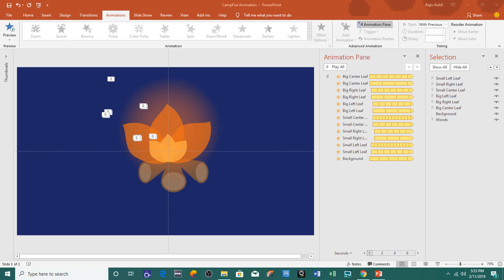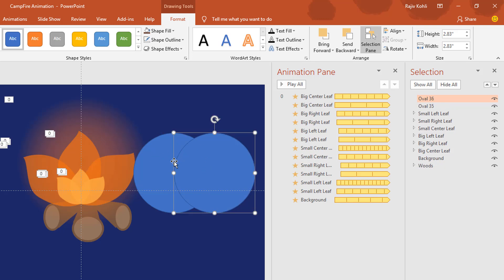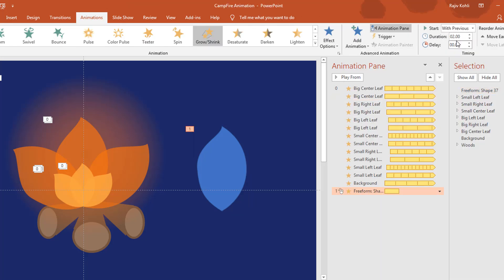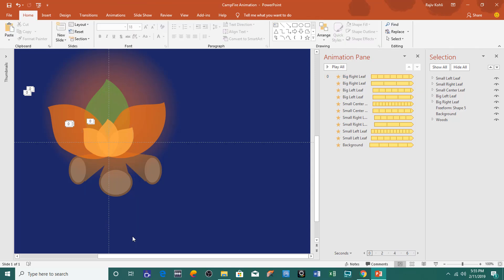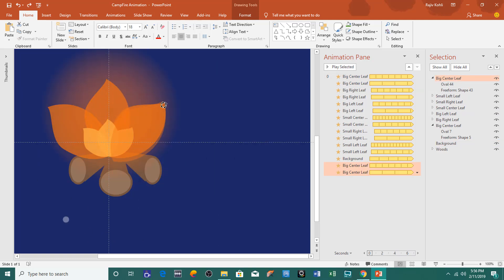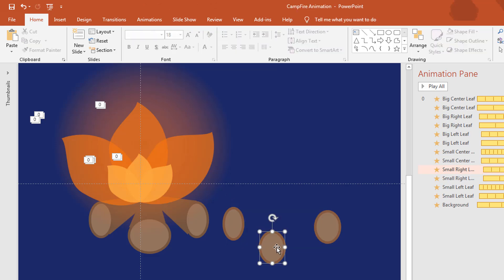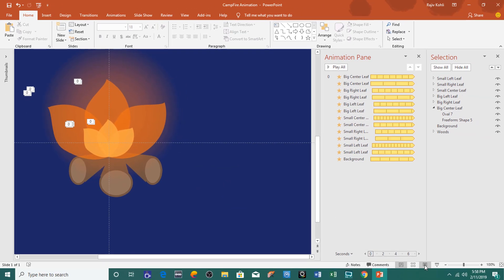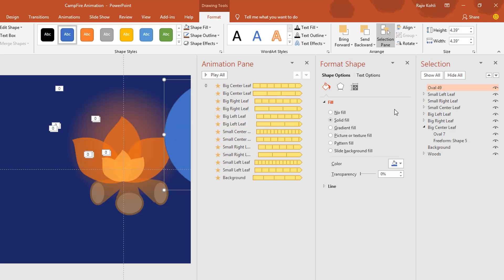Camp Fire Animation in PowerPoint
🔥 Bring the power of fire to your PowerPoint presentations! In this step-by-step tutorial, Rajiv Kohli, the creator behind "The Teacher," unveils the secrets to crafting a mesmerizing camp fire animation right within Microsoft PowerPoint. Get ready to ignite your creativity and captivate your audience as you discover the magic of fiery animations.

📋 **Key Points:**

🔥 **Campfire Brilliance**: Learn how to create a dazzling 2D campfire animation from scratch, bringing warmth and life to your slides.

🎨 **Color Mastery**: Explore the art of color combinations, allowing you to personalize and enhance the visual impact of your fiery masterpiece.

🔥 **Fiery Leaves**: Dive into the creation of fiery leaves, using shape tools and editing points, with expert guidance provided at every step.

🔄 **Animation Prowess**: Master the art of animation with grow/shrink and spin effects, adding a touch of realism to your campfire's flickering flames.

🌲 **Woodland Artistry**: Discover the quick and easy way to craft a charming forest setting, perfect for your fire animation.

🌟 **Background Brilliance**: Create a mesmerizing backdrop with gradient fills and transparency, setting the stage for your fiery spectacle.

🔒 **Custom Anchor Points**: Unlock the secrets of defining custom anchor points to control your animations with precision, allowing for dynamic growth and rotation effects.

🔗 **Animation Inspiration**: Explore the original animation that inspired this tutorial on CodePen, and witness the possibilities that await you.

📝 **Learn More and Download**: To access the PowerPoint presentation used in this tutorial, and take your learning to the next level, visit [The Teacher's website]

🔥 **Set your creativity ablaze** with "Mastering Fire Animation in Microsoft PowerPoint." Transform your presentations into captivating visual experiences, leaving a lasting impression on your audience. Join Rajiv Kohli on this animated journey and explore the boundless possibilities with PowerPoint.

This is a simple 2D Camp Fire Animation in PowerPoint Tutorial. However, you can make it more attractive by adding more Small Fire Particles Appearing / Disappearing on top of the Big Fire Leafs with Up Motion Path or you can take the help of GIF files as we did in this animated template.